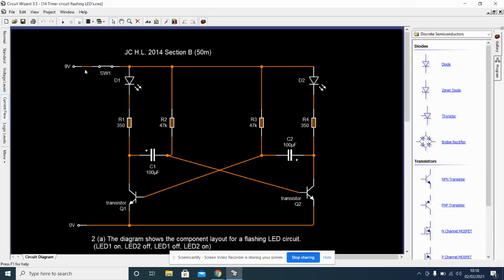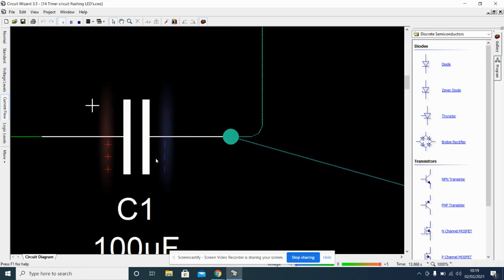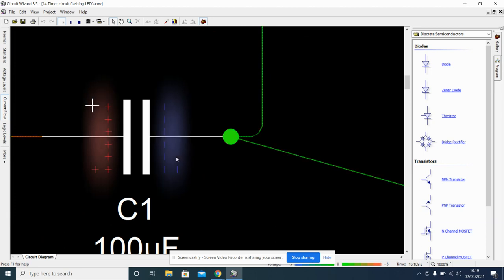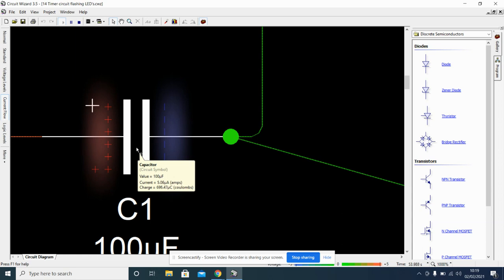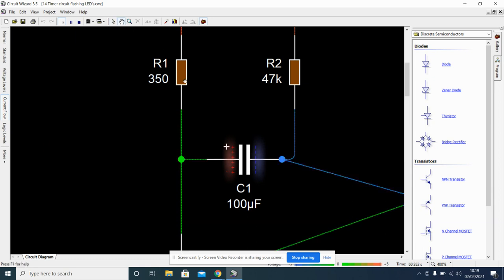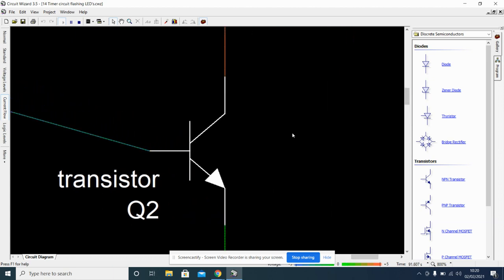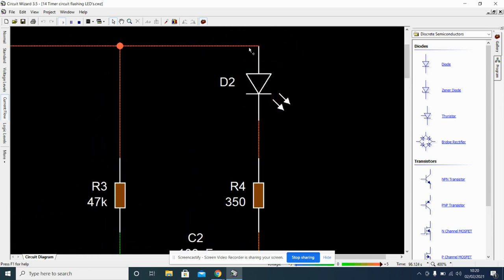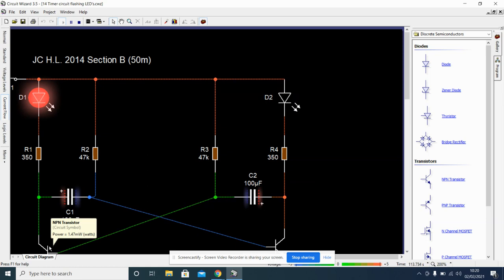Capacitor circuit JC technology 2014